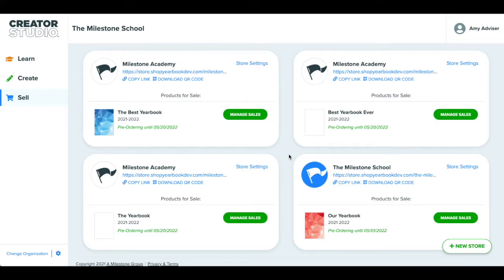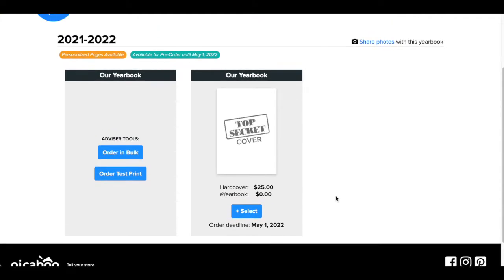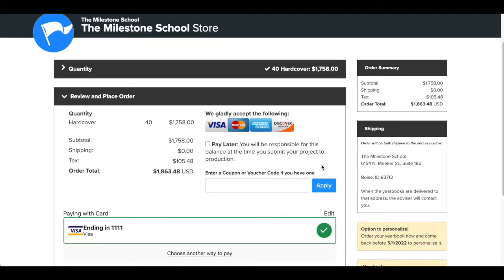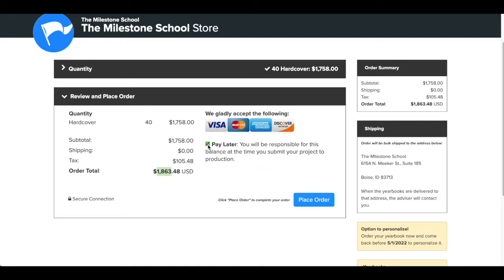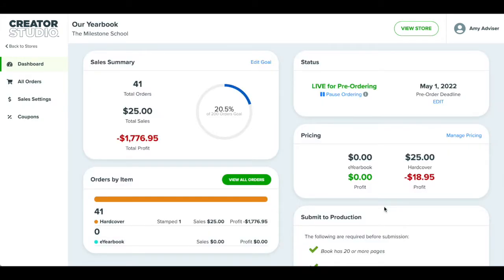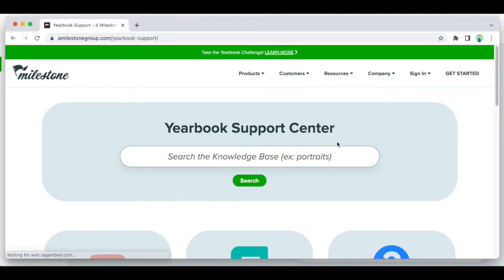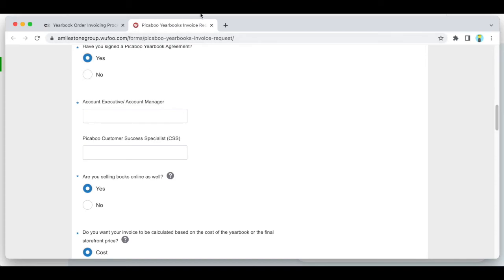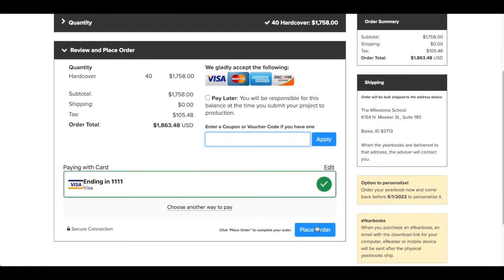Adding Offline Orders to Pre-Order | Creator Studio